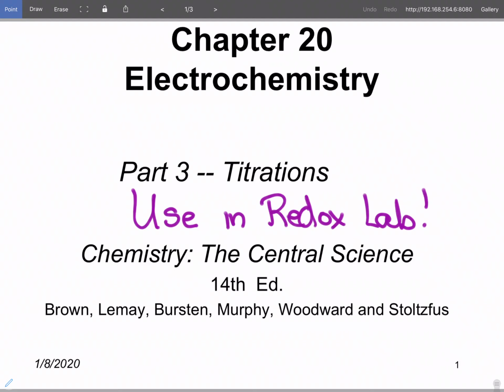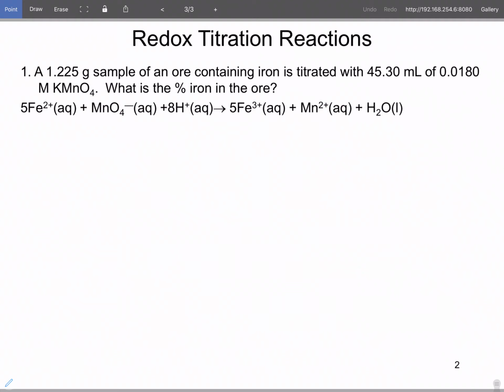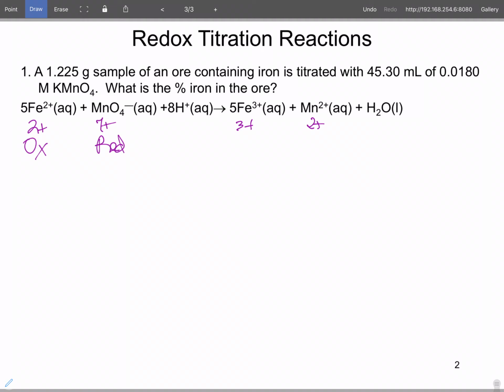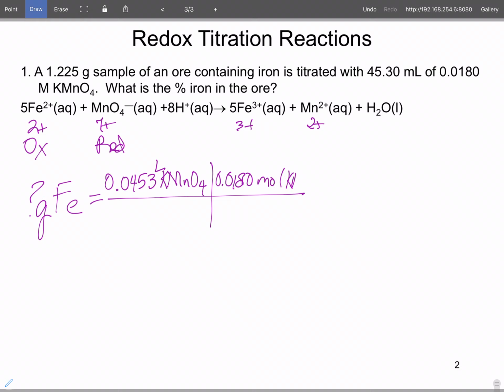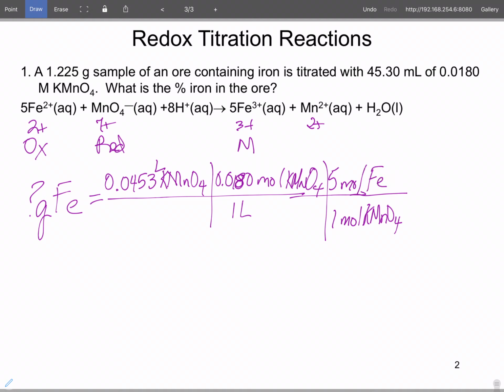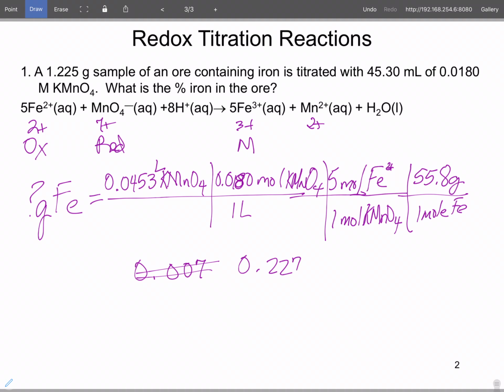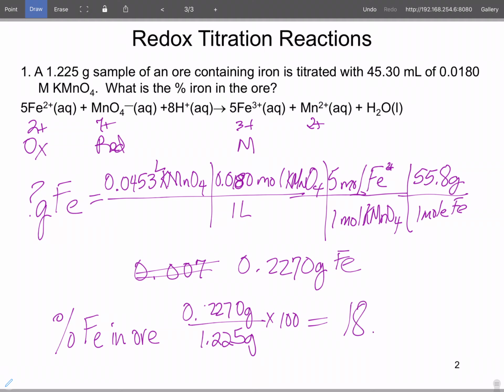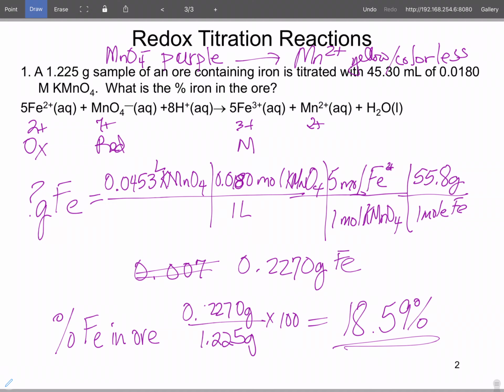Ch 20 online pt 3